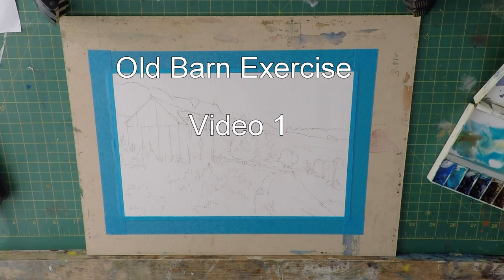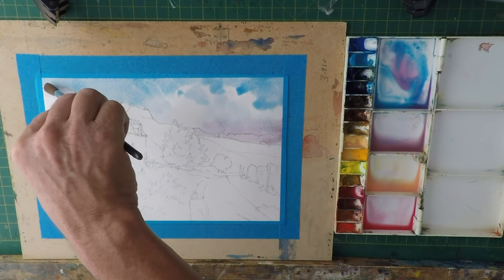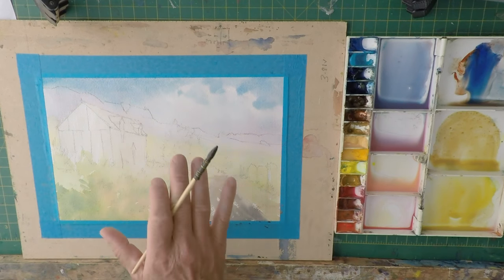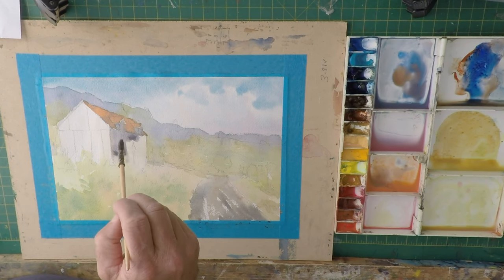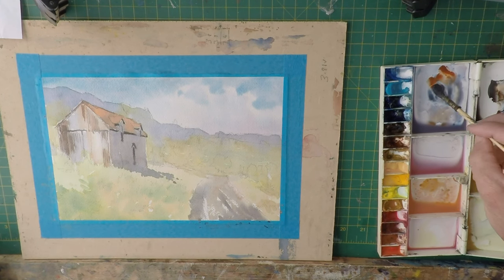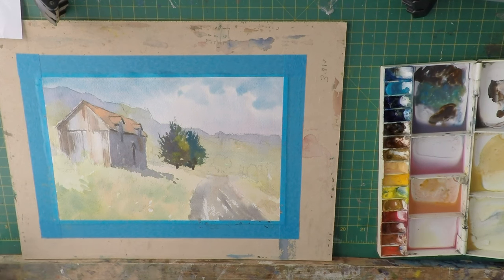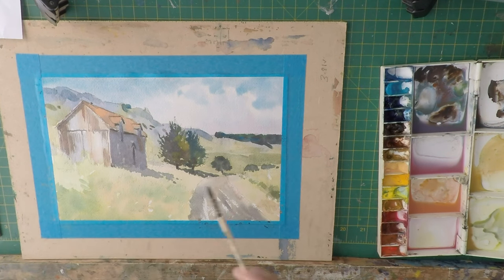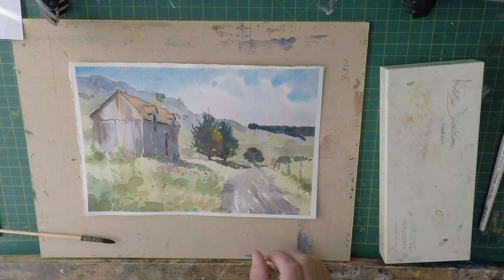Simple Watercolour Barn Tutorial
A simple approach to painting a landscape & barn . Step by step tutorial easy to follow. Paint along!